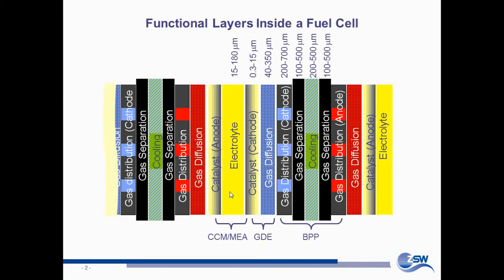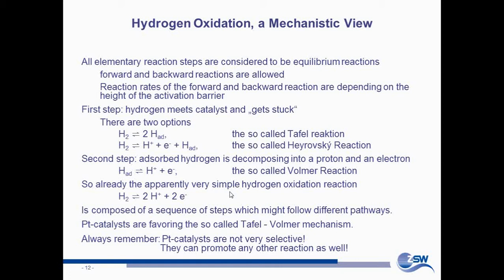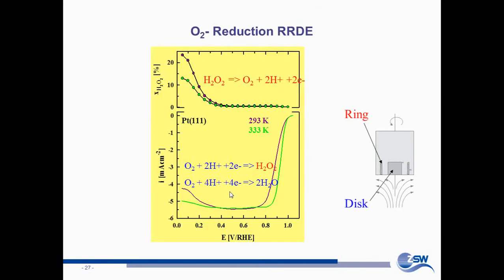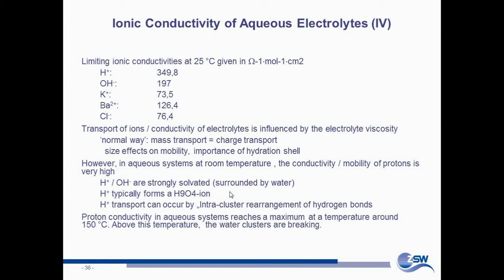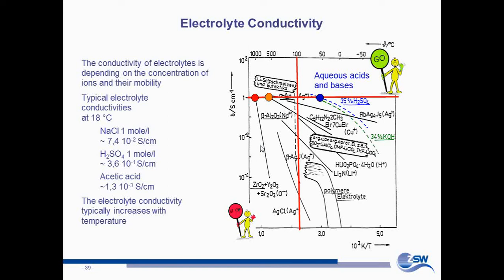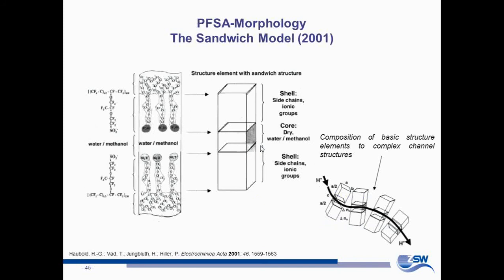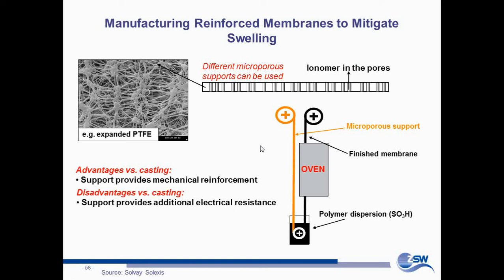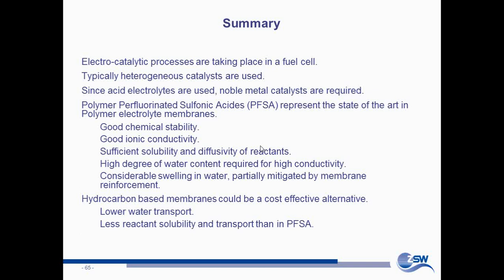06 fuel cell components